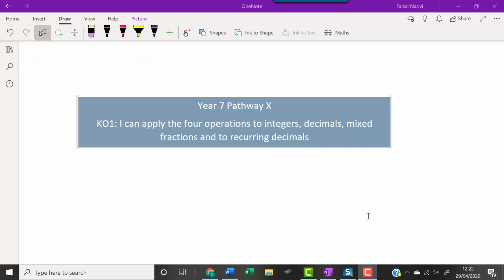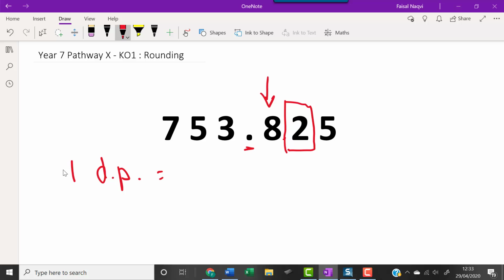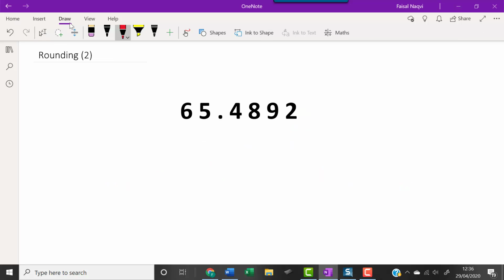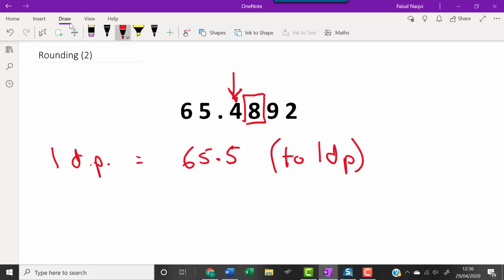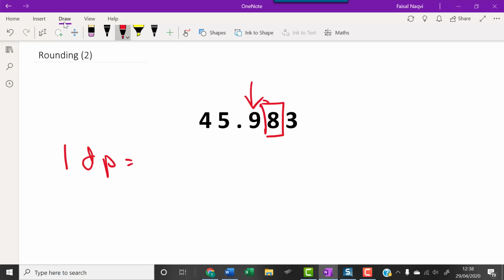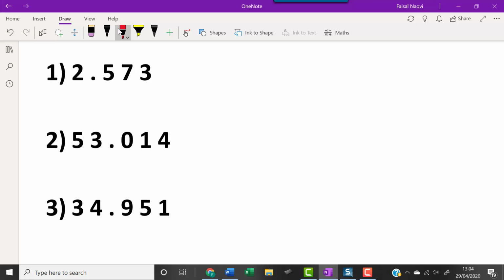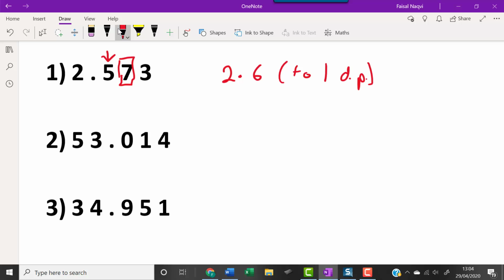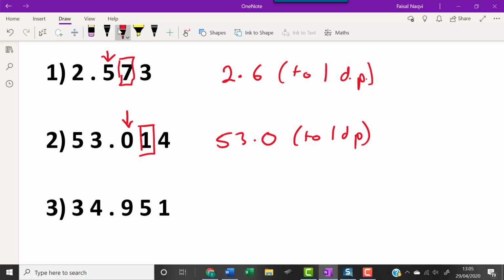Rounding to 1 d p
Rounding to 1 decimal place